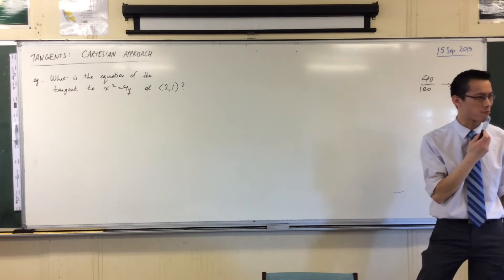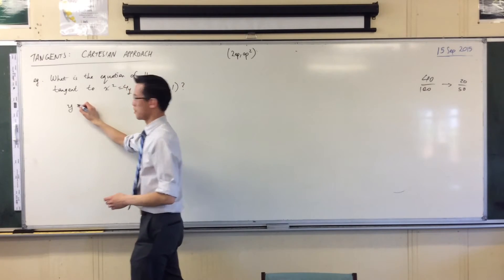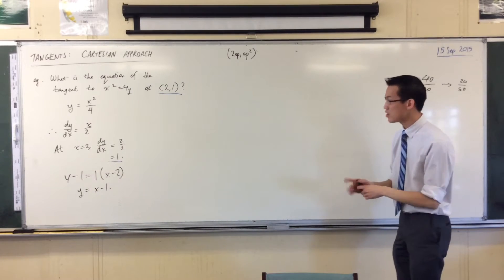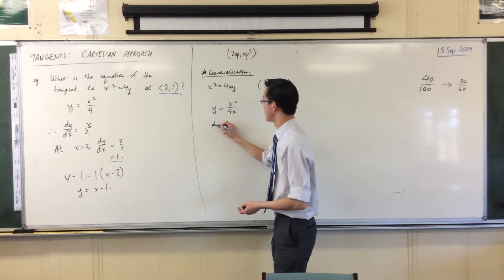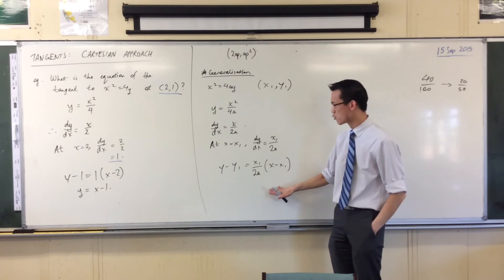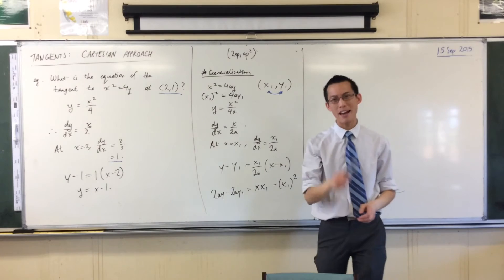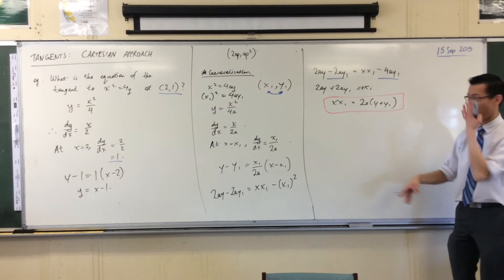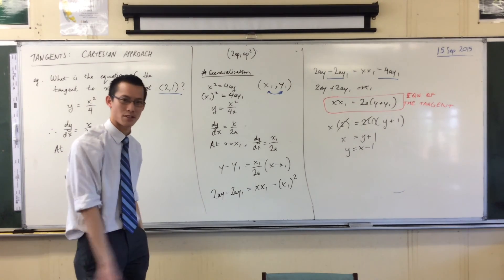Cartesian Equation for Tangent to a Parabola